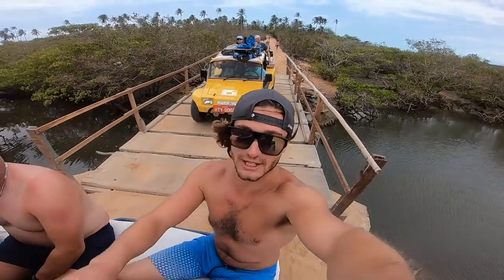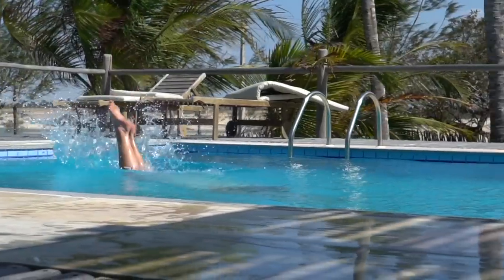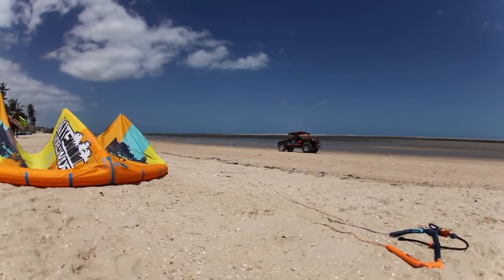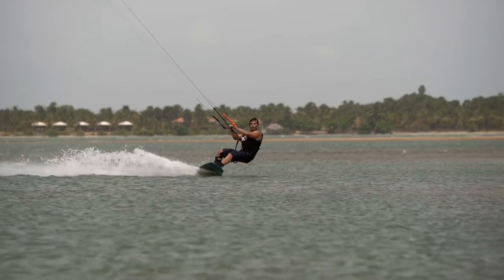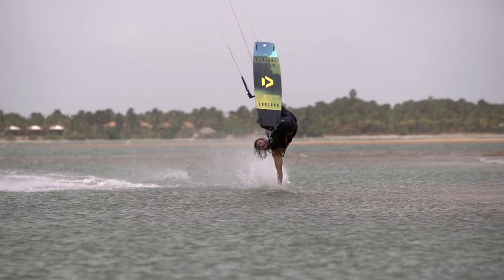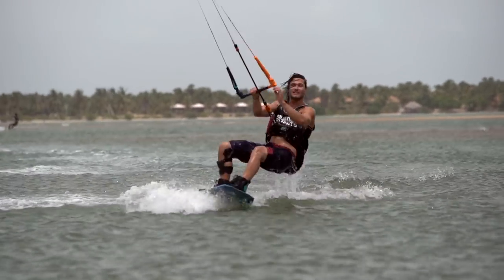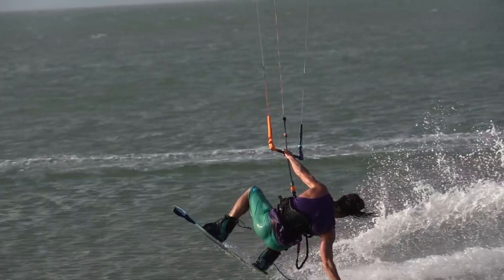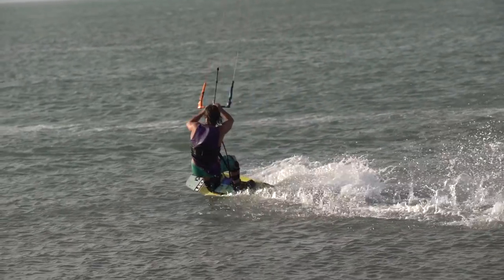The STYLISH Hand Drag - with Tom Court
I am back with some TOTT (tricks of the trade) and how to learn a, stylish, hand drag. So this is a move that has become popular since the release of the bubble film and Craigs highly emotional hand drag and carve turn sequence at the start of the movie... haha.

If you want to spice up to session with a few filler tricks, then this is the one for you to start with! It can be done in either straps or boots and teaches you the basics of one handed kite control and preparing you for more advance dork tricks (hooked in, unhooked style tricks)